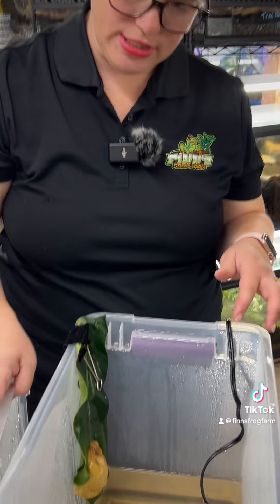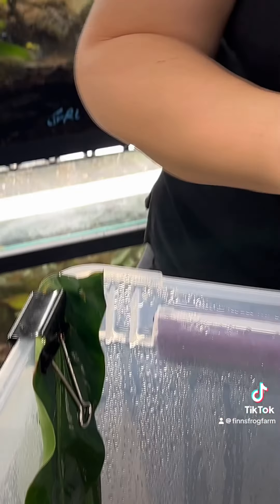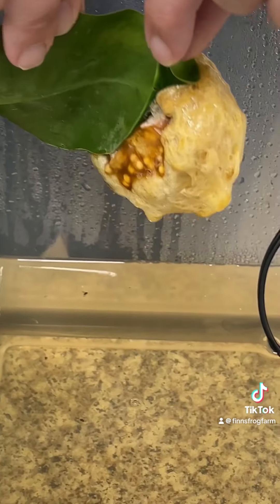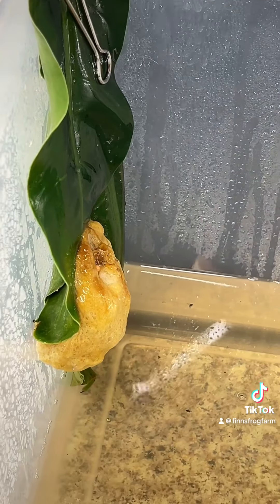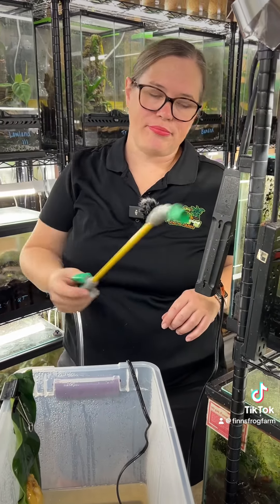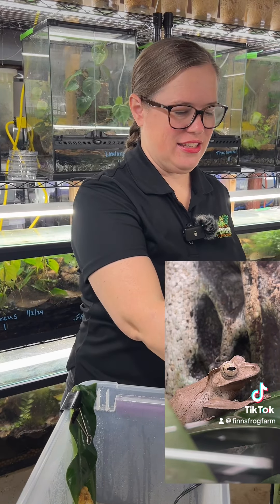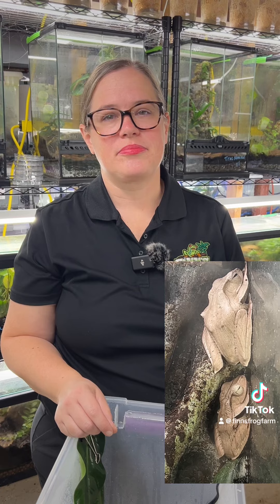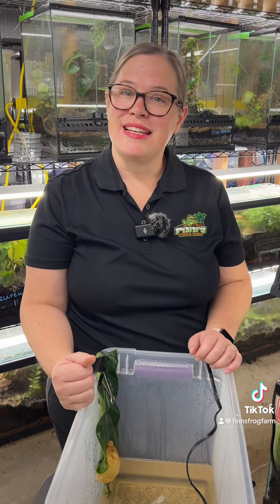Borneo Eared Tree Frog foam nest update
Day 10 since the nest was laid